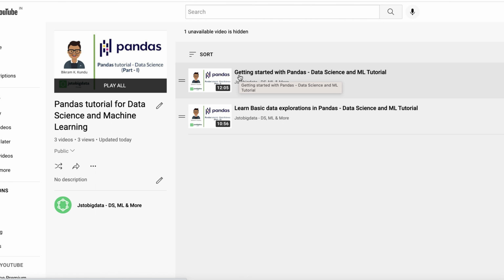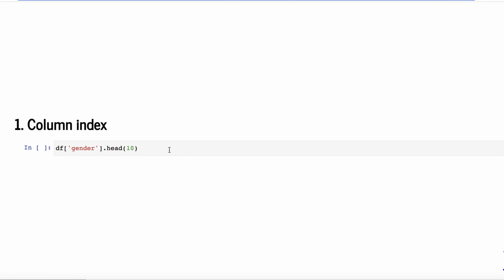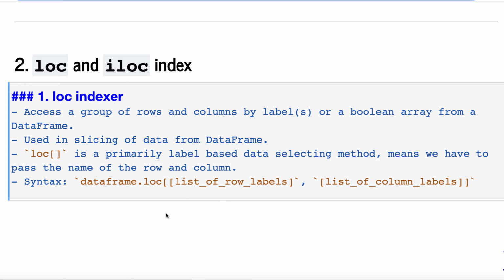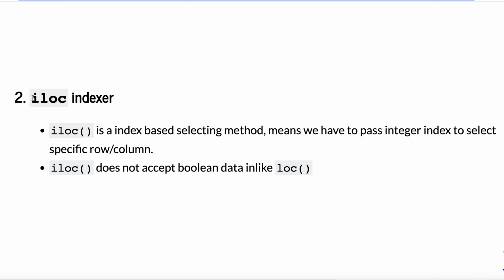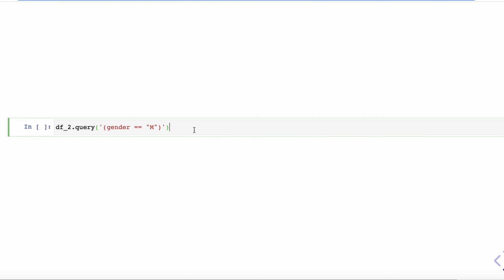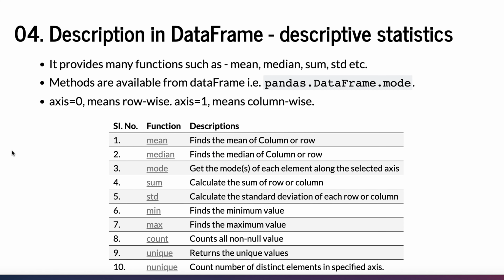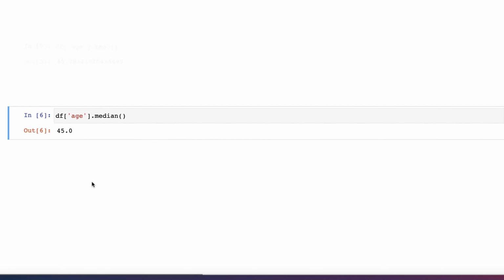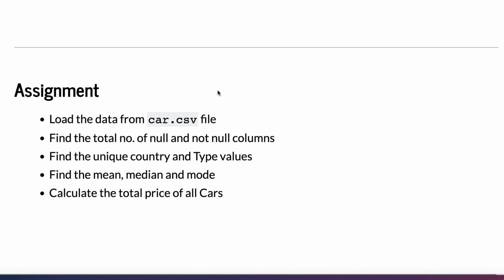Indexing, Slicing and Stacking the Dataframe in Pandas - Data Science Tutorial by Bikram Kundu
Indexing, Slicing and Stacking the Dataframe in Python Pandas - A tutorial Series on Pandas for Data Science and Machine Learning. Learn about stack(), unstack() and values

💻 Course Contents
✓ A quick recap (00:00)
✓ Getting started with indexing and slicing (01:06)
✓ Column index and row index (02:00)
✓ iloc() and loc() (05:35)
✓ loc indexer (06:40)
✓ iloc indexer (09:21)
✓ Query the column - df.query (11:45)
✓ Descriptive statistics - (15:36)
✓ Stack and Unstack of df (18:47)
✓ df.values (21:00)

💻 Assignments
✓ Indexing and slicing assignment - (13:22)
✓ Descriptive statistics assignments -  (21:36)